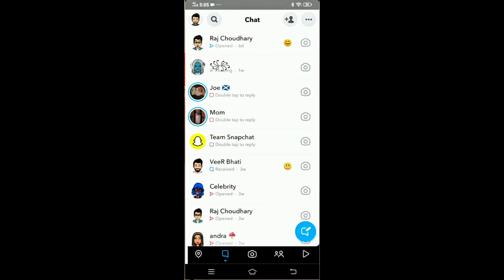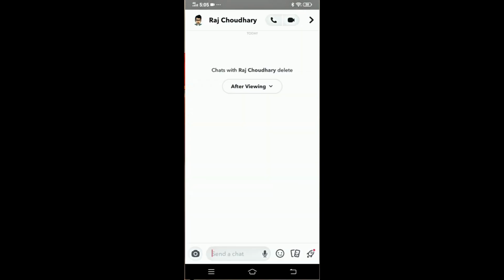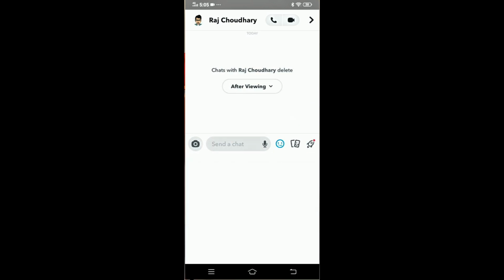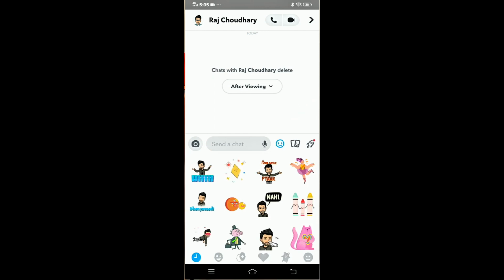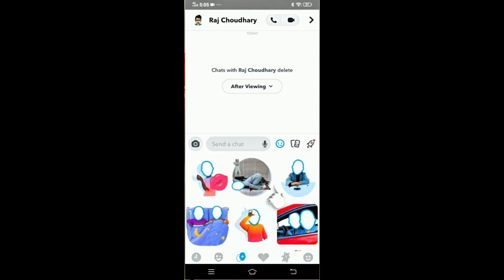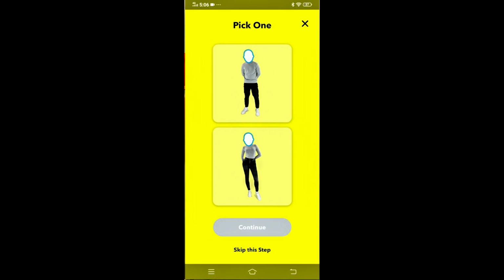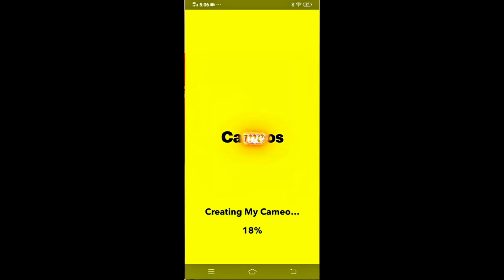HOW TO USE CAMEO ON SNAPCHAT WITH FRIENDS - 2025 | Fun & Easy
How to Use Cameo on Snapchat with Friends

Want to spice up your Snapchat chats with some fun and personalized Cameo stickers? In this video, we’ll show you how to use Cameo on Snapchat with friends, so you can create hilarious, animated selfies and share them instantly in your chats!